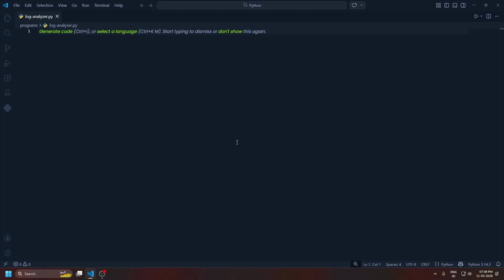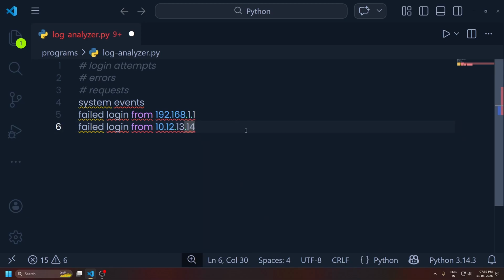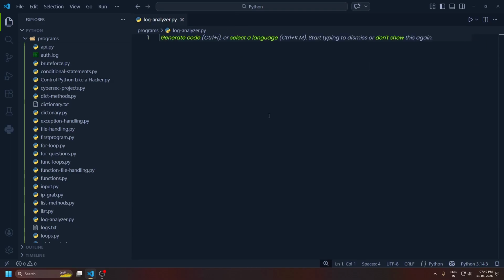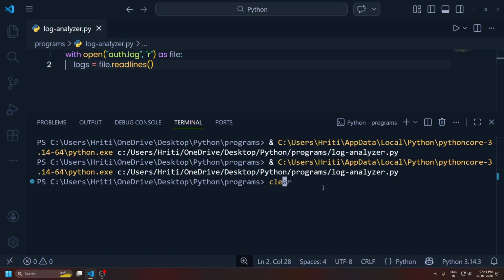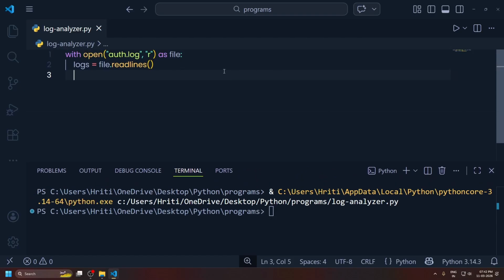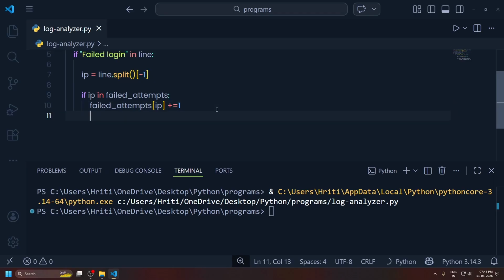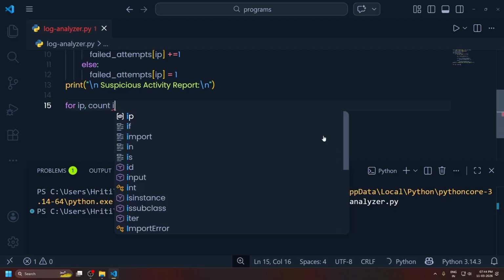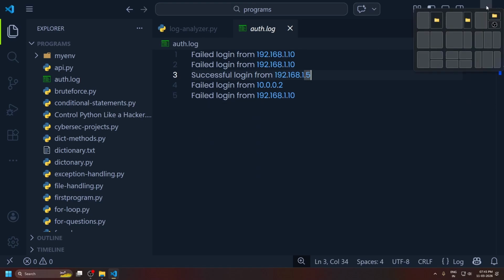Hackers Leave Logs… I Built Python to Catch Them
In this video, I demonstrate how to build a Log Analyzer Tool using Python that can automatically analyze log files and identify suspicious activity. Log analysis is a critical skill in cybersecurity, especially for SOC analysts, blue team professionals, and security engineers who need to monitor systems and detect potential threats.

Raw log files can contain thousands of entries, making manual analysis slow and inefficient. In this project, we use Python to automate the process of scanning logs, identifying unusual patterns, and extracting meaningful security insights. This type of tool can help detect failed login attempts, suspicious IP addresses, and other indicators of compromise.

This project is a great addition to your cybersecurity portfolio and a practical way to improve your Python skills for security automation.

What you will learn in this video:

• How log analysis works in cybersecurity

• How to read and process log files using Python

• How to detect suspicious patterns in logs

• How to automate security monitoring with Python

This tutorial is ideal for cybersecurity students, SOC analyst aspirants, and anyone learning Python for security tools.

Topics covered:
• Python log analysis
• Cybersecurity Python project
• SOC analyst automation
• Threat detection using Python
• Security log monitoring